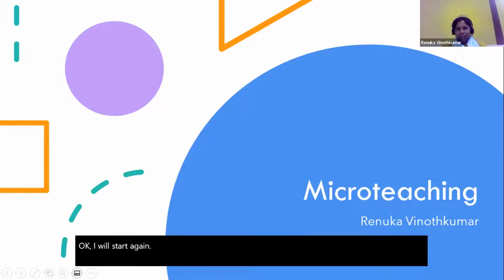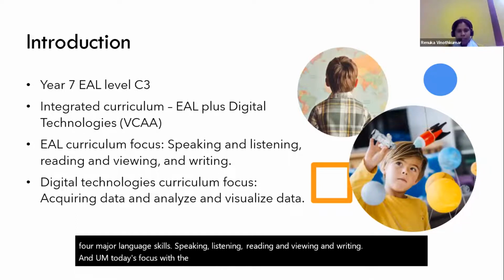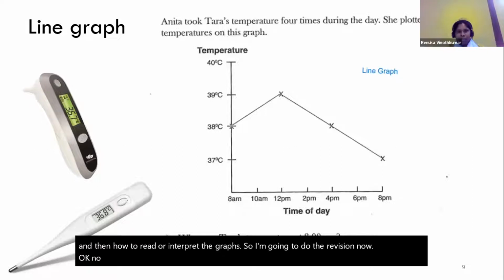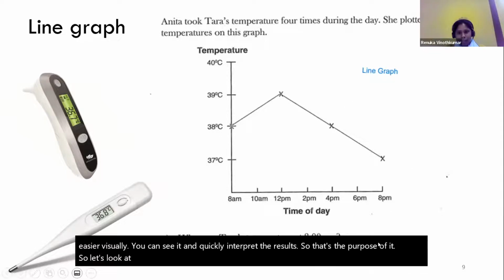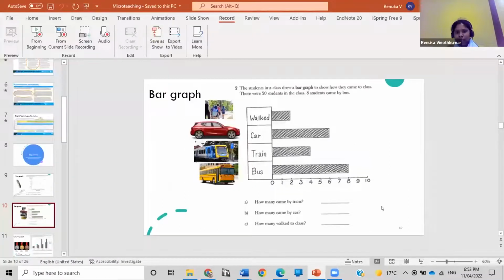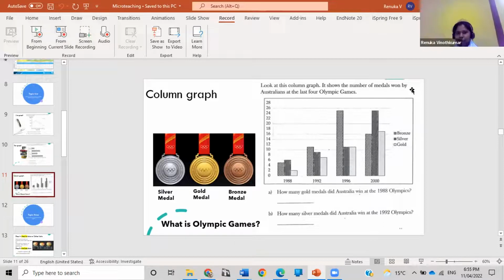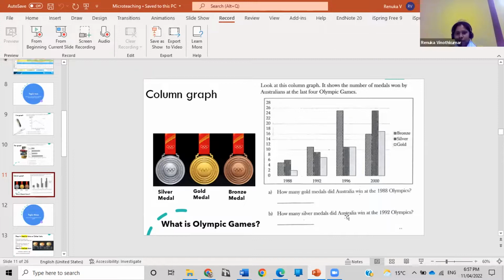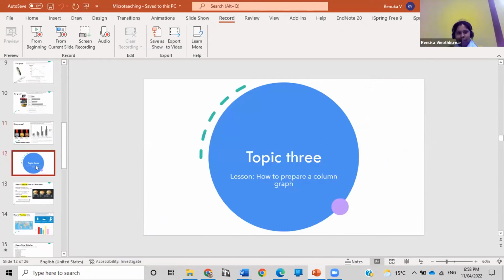EAL Class Recording